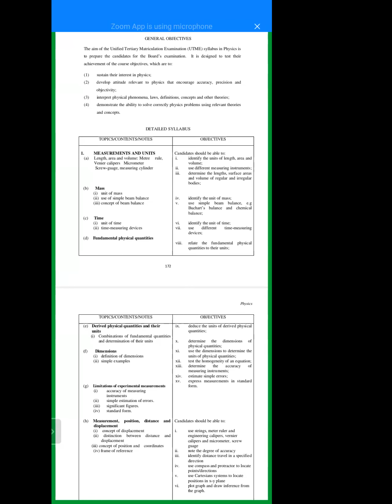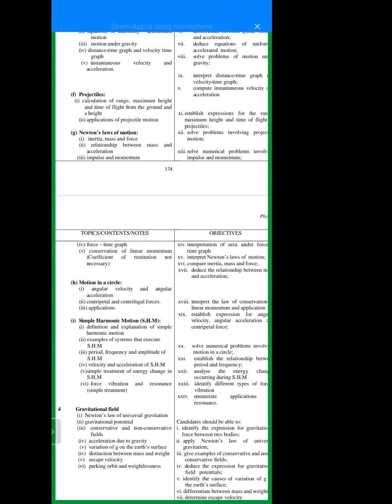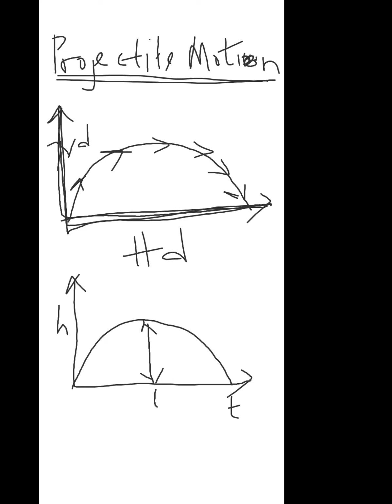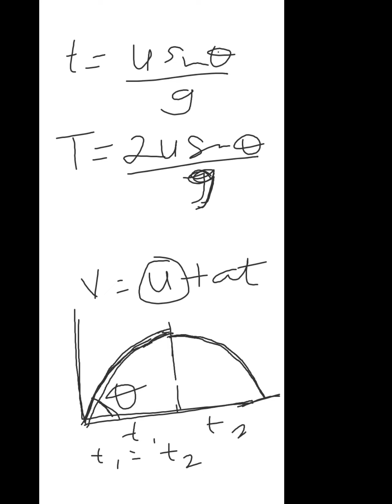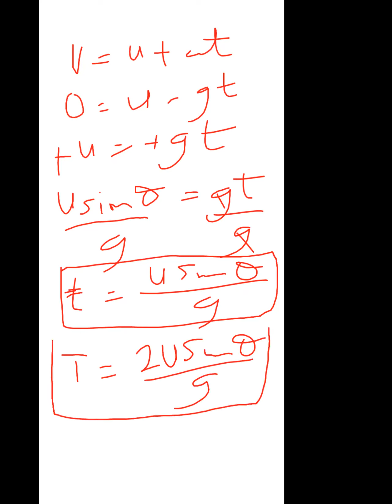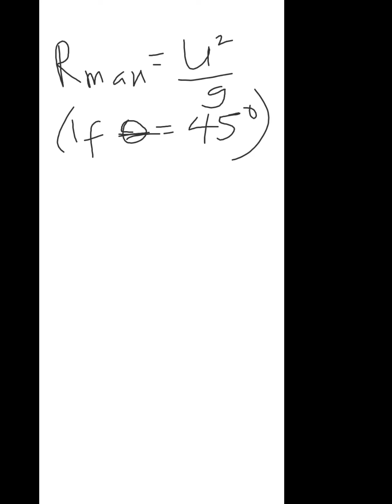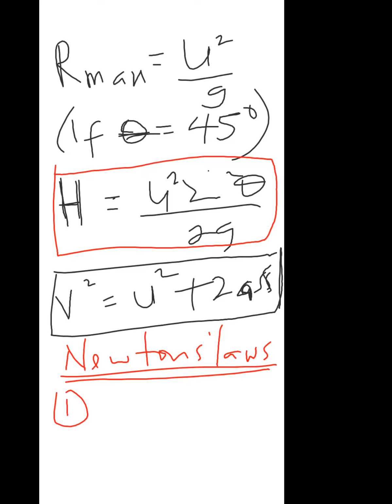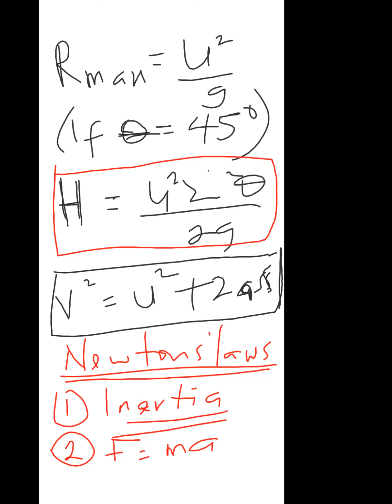Physics_Projectile Motion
Mr. Philip takes Physics_Projectile Motion  for students preparing for WASSCE/UTME examinations across Nigeria.